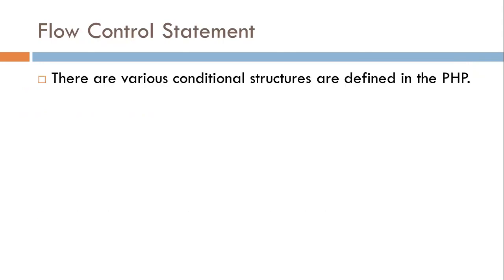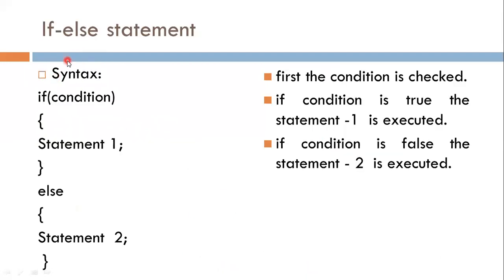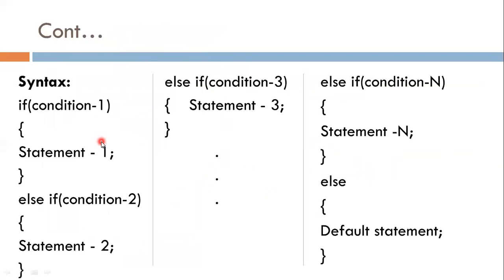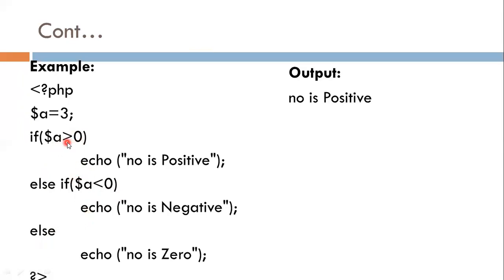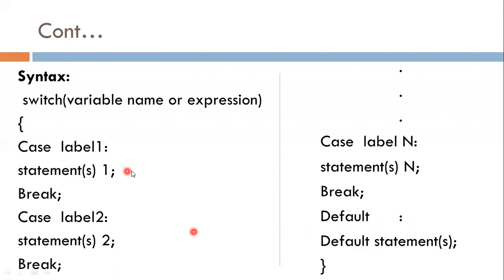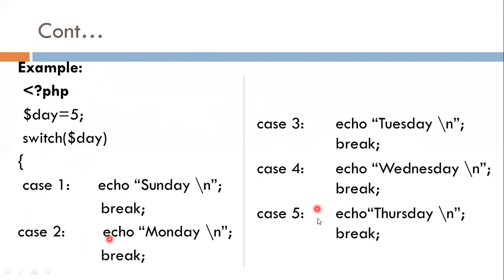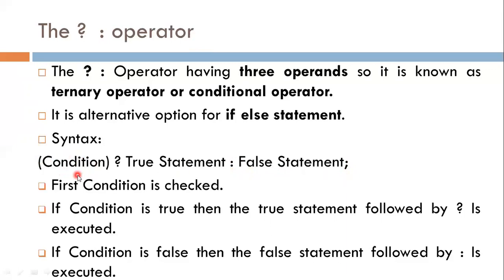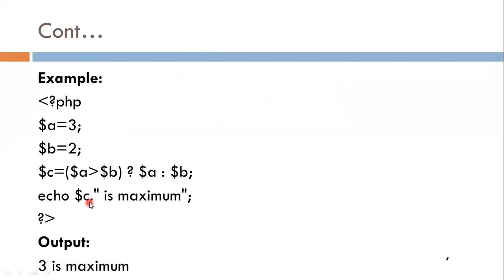Flow Control Statement in PHP| DWPD | 3350702 |Mrs. Ami J. Patel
This video describes How Flow control statement works, various flow control statement like simple if,if. else, if...elseif,switch statement and Condition operator with syntax,description and example.